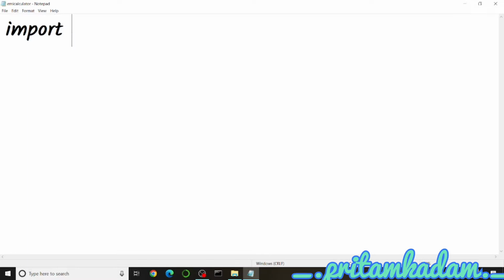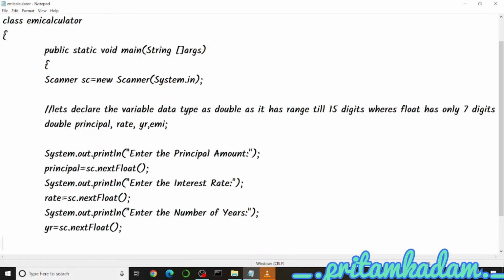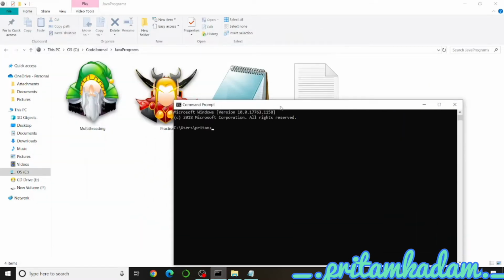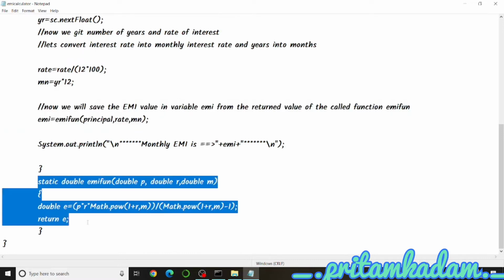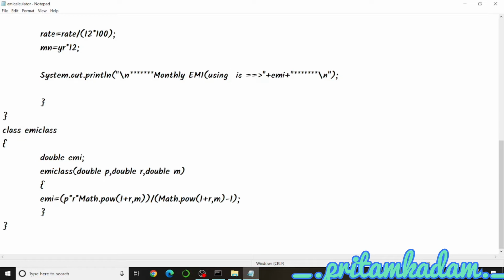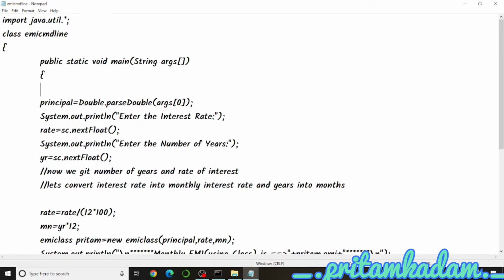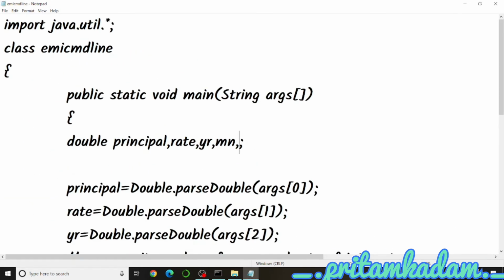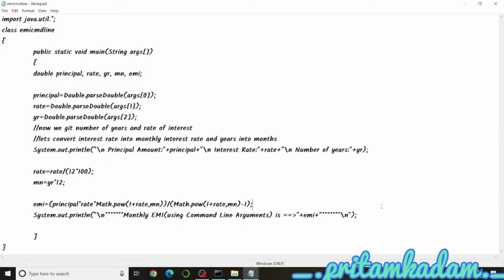JAVA Program for EMI Calculator {4 Different Methods}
We will write a JAVA Program From Scratch:
to Make an EMI Calculator.

We will get input of principal amount/loan amount, Interest rate and the Number of Years and then,
we will store EMI's value in variable emi using its formula,and we will print it on the screen for user.

pow function has 2 parameters, meaning first-parameter raised to the power of second-parameter.

We will do this using 4 Different Methods:
1.Directly getting input using Scanner and printing EMI
2.By using a Function
3.By using Object of a Class
4.By Command Line Arguments to get input